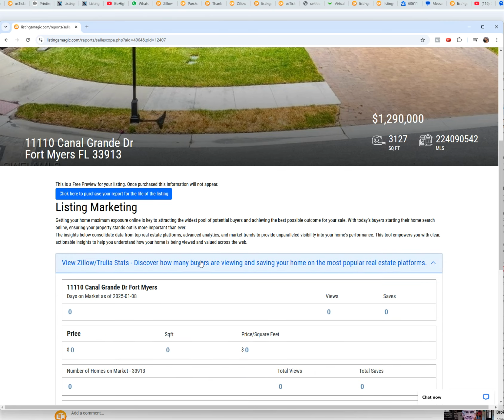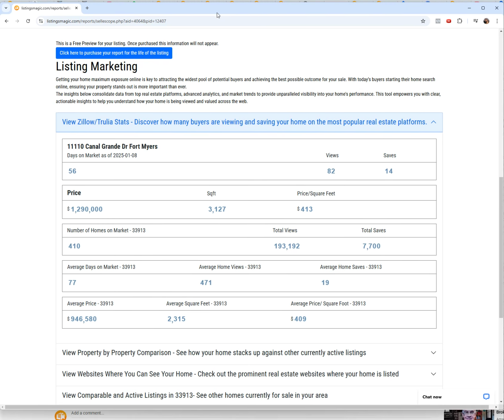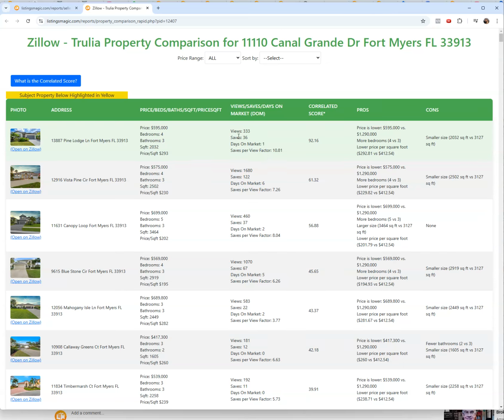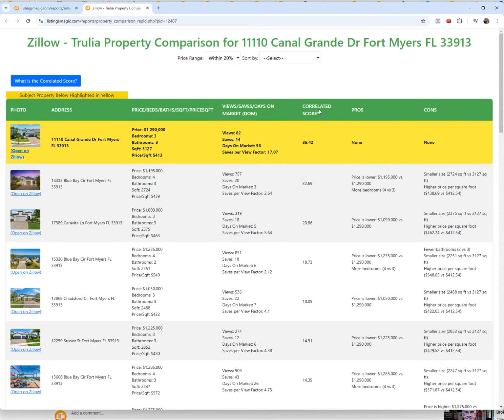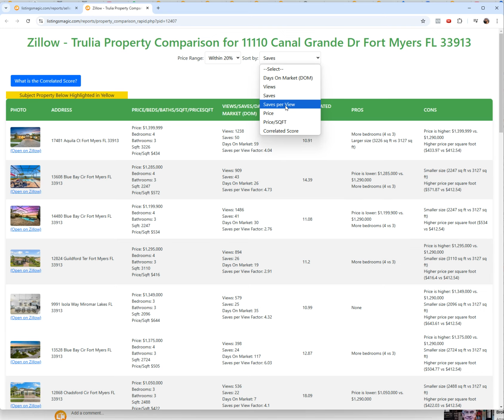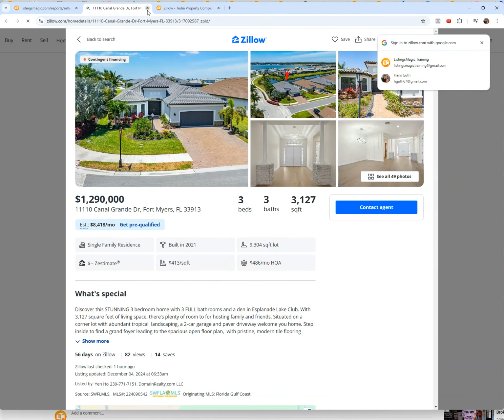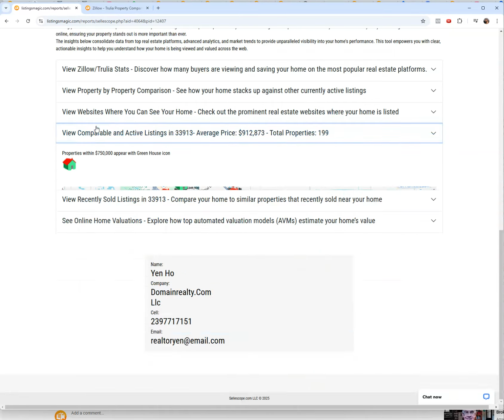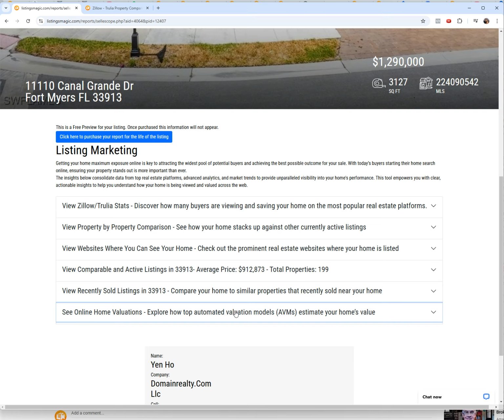Sellescope Seller Report Walkthrough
Share these powerful reports with your sellers and they will be asking to lower their price.